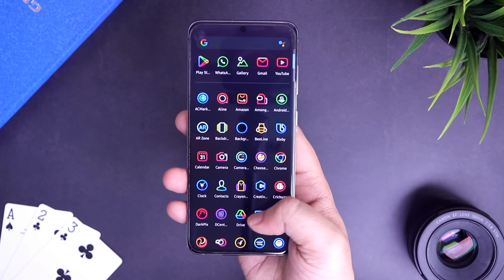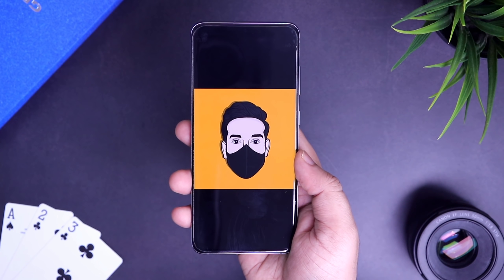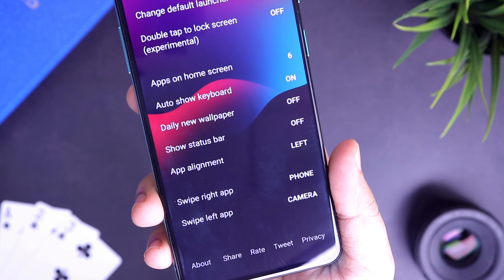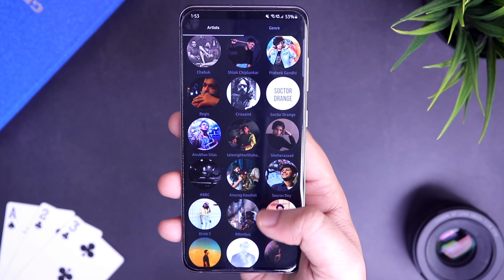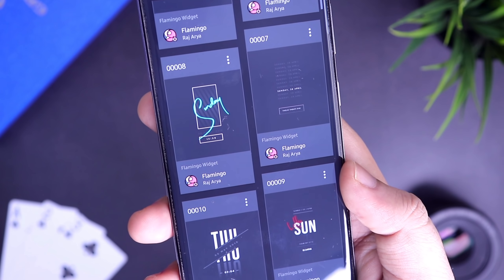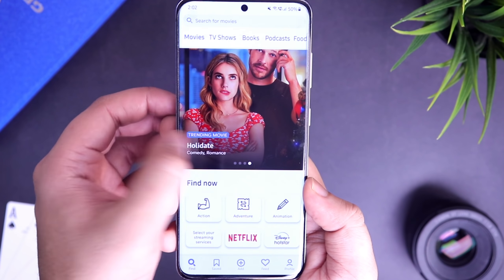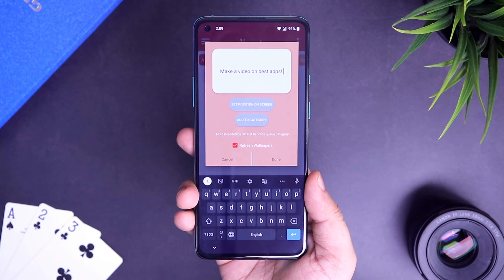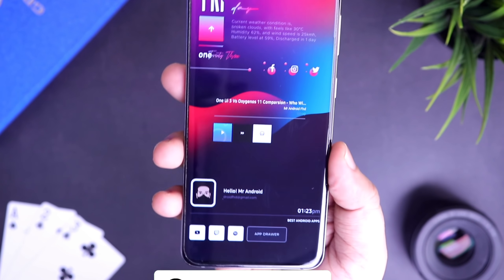5 Best Must Have Android Apps To Install Now - January 2021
5 Best Must Have Android Apps To Install Now - January 2021

In this video, Lets check out 5 Best Must Have Android Apps you must Install now. All these apps are really useful and you must try for the month of January 2021.